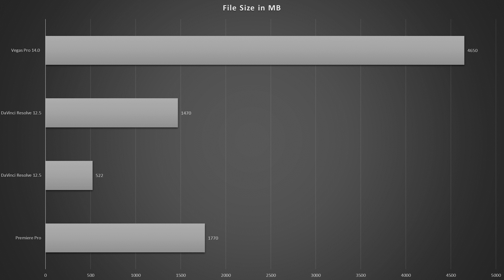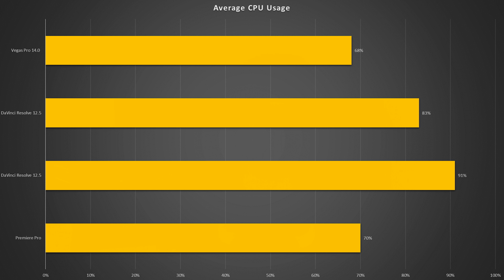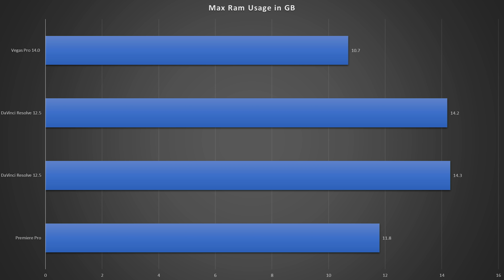3way video editing comparison on Xeon e5 2670 v3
This is the start of my series where I compare several video editing programs and how efficient and powerful they are when it comes to utilizing your hardware
I rendered out my previous video in 4k in all programs to see CPU and Ram utilization as well as render times. No correctional has been applied to the footage.

If you have any suggestions what else I could test comment bellow

Here is a quick overview of all the info:
Premiere Pro (Release 2015.0, Build 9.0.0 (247))
Average usage around 70%
Max Ram usage 11.8 gb (memory usage kept creeping up)
4k YouTube preset
Export time: 15:04

Average cpu usage: 91% (resource monitor was showing up to 110% cpu usage)
Max Ram Usage :14.3 gb
YouTube 1080p preset, changed resolution to 4K and kept at bitrate 10k
Export time: 8:32

Average cpu usage: 83% (resource monitor was showing up to 110% cpu usage)
YouTube 1080p preset, changed resolution to 4K and bitrate 40k
Export time: 10:41

Vegas Pro 14.0 (build 211)
Average cpu usage: 68% (resource monitor was showing up to 110% cpu usage)
Max Ram Usage : 10.7 GB
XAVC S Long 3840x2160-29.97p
Export time: 18:03
File size:  4.65GB